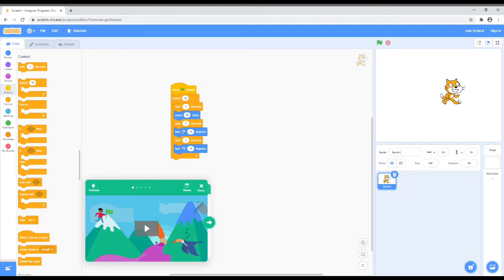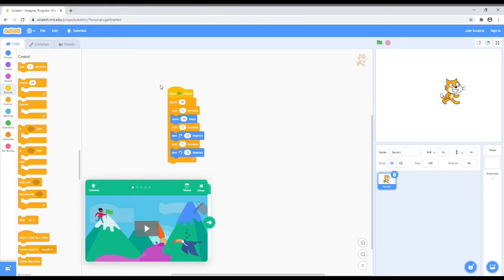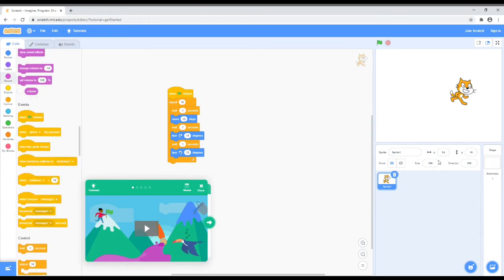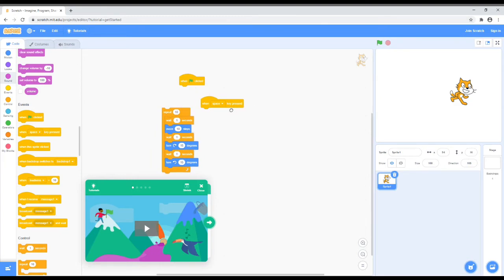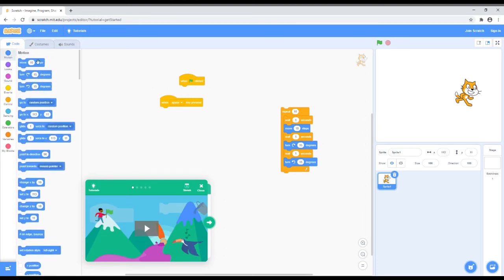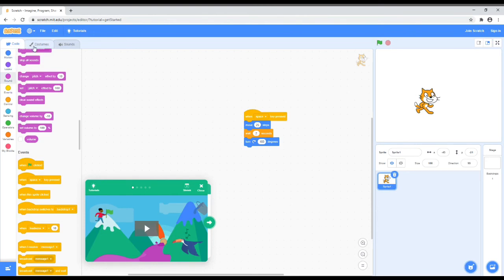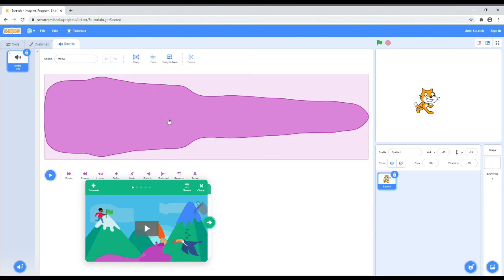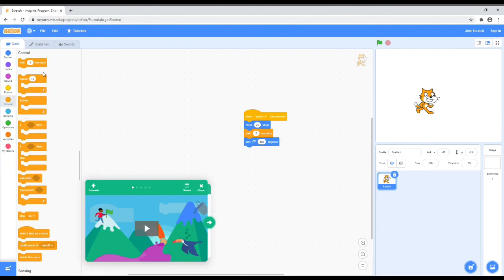Scratch-beginners programming ep-1